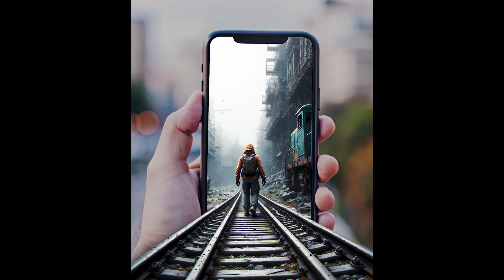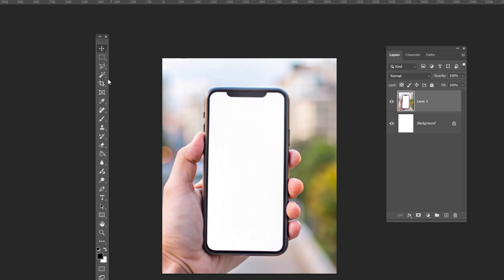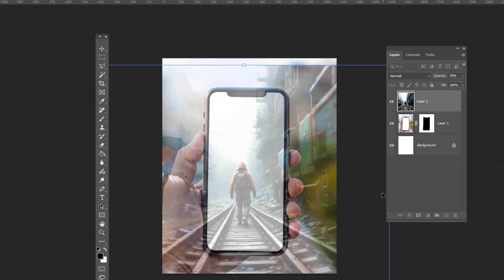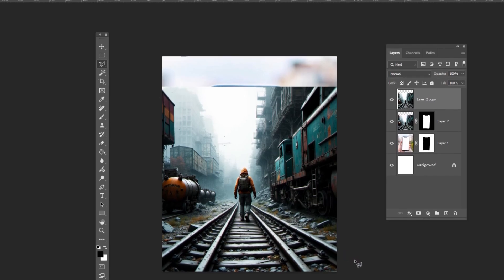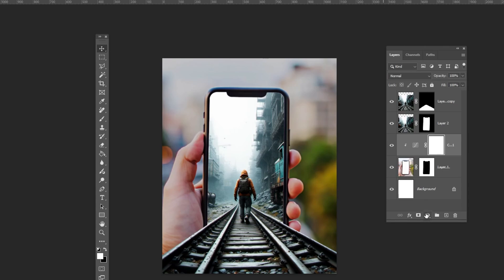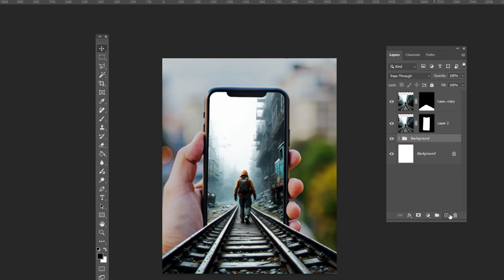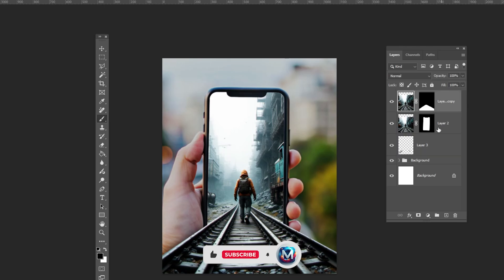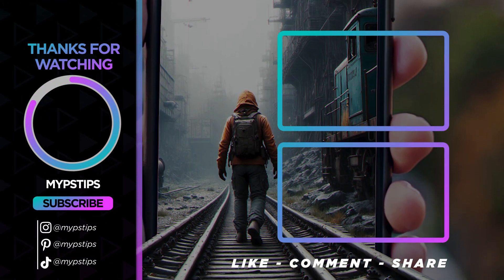Photo Manipulation in Photoshop for BEGINNERS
This guide will introduce you to the basics of transforming your images using Adobe Photoshop, giving you the foundation to create stunning visual art.